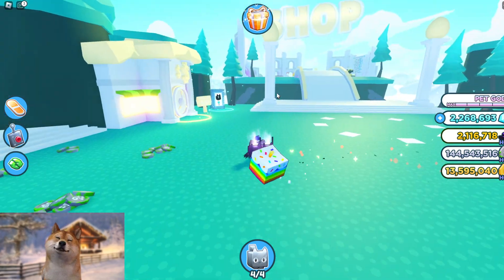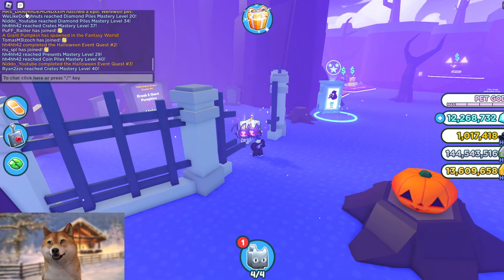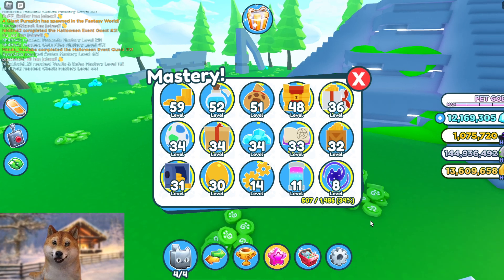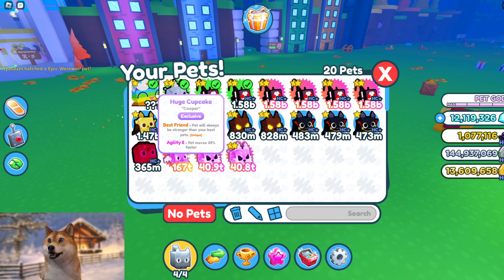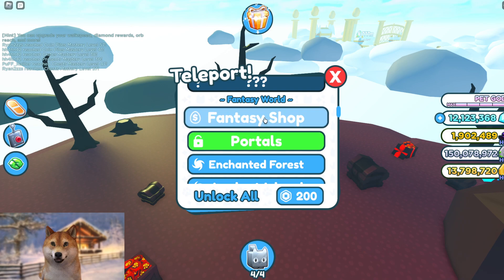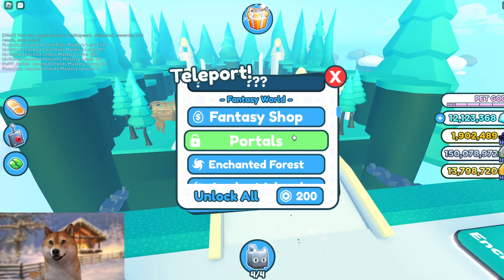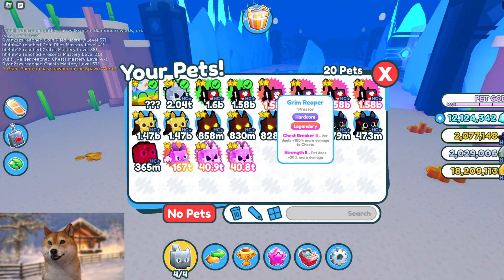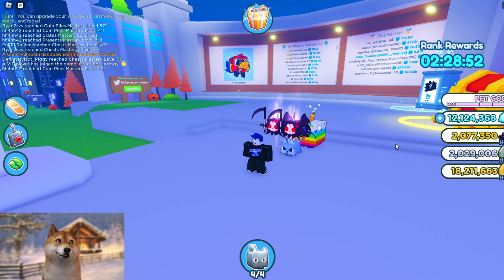PET SIMULATOR X IS STILL FUN!